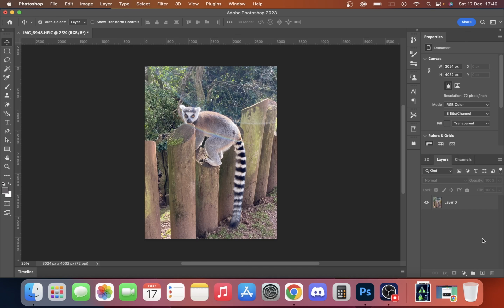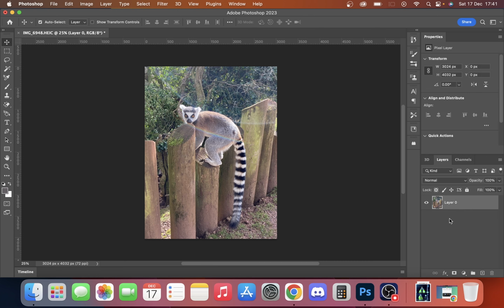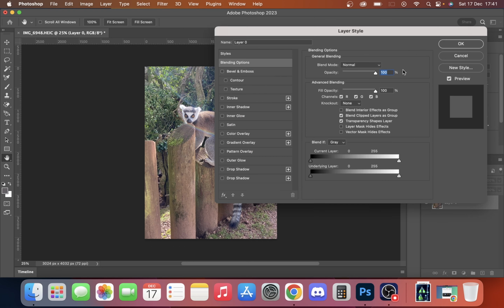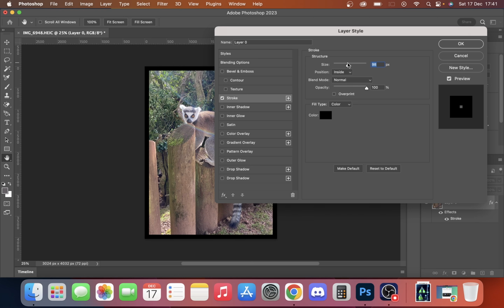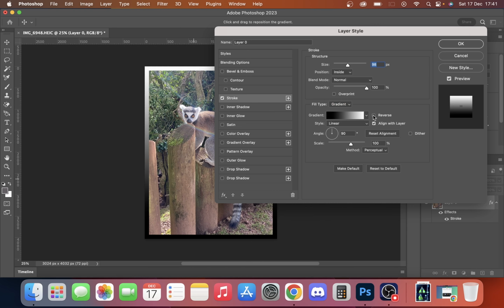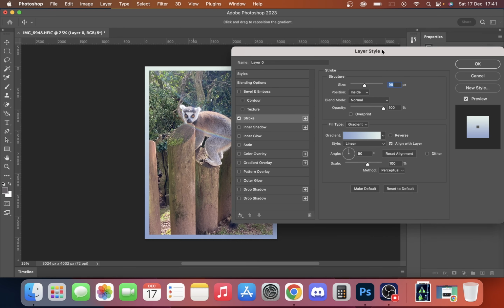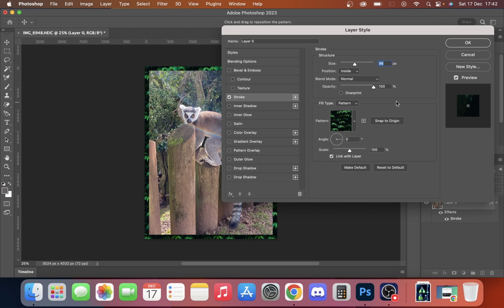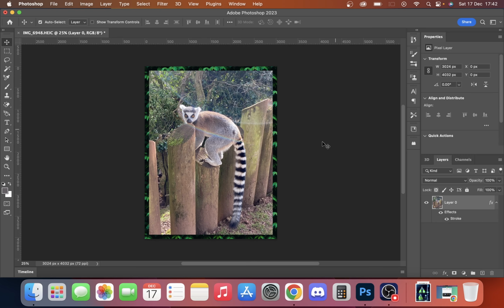How To Add A Border Around An Image In Photoshop - Tutorial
This video will show you how you can add a border to an image in Photoshop. There is a variety of different styles you can apply including patterns, gradients, and full colors.